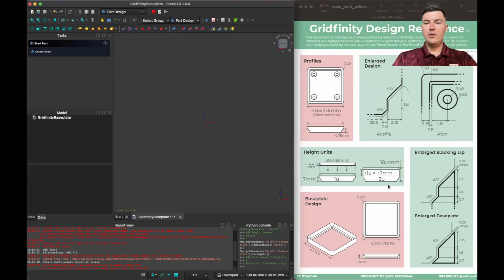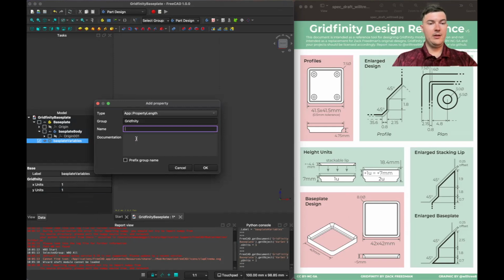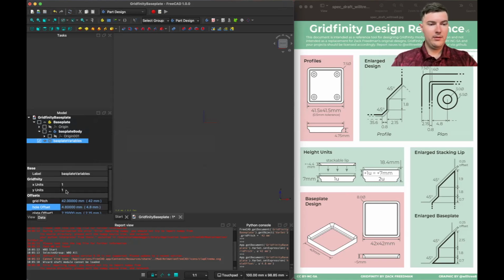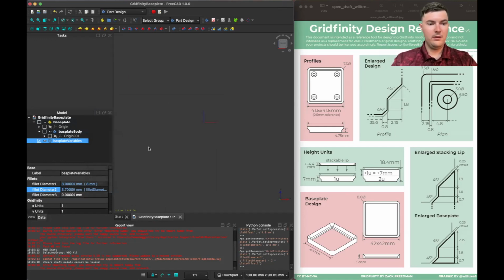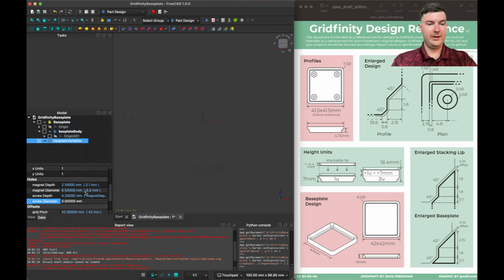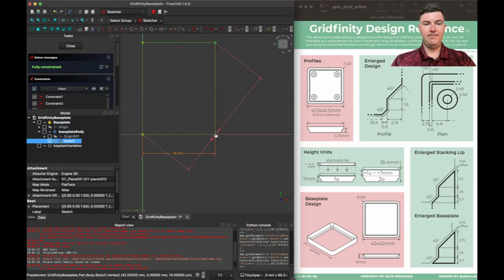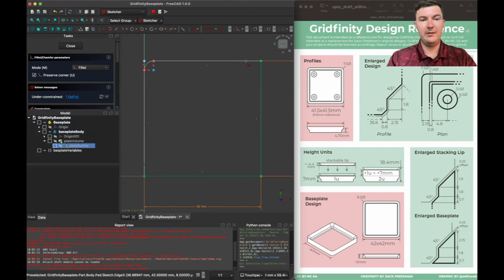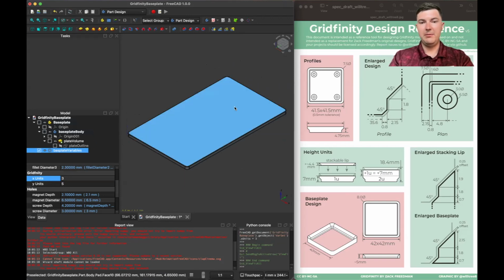Gridfinity Baseplate in FreeCAD: Part 1 - Implementing Variable Groups and a Fully Parametric Pad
A quick tutorial on how to implement Variable Groups and a Fully Parametric Pad in FreeCAD using Gridfinity as an example. The variables and pad will be used in future videos to create more complex shapes and geometry.

The drawing referenced in the split-screen can be found on the Gridfinity wiki